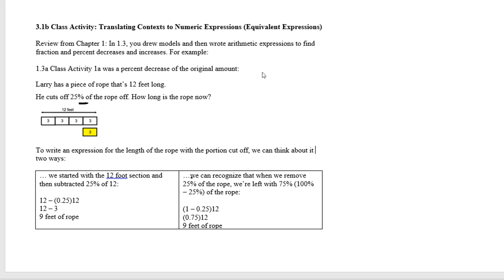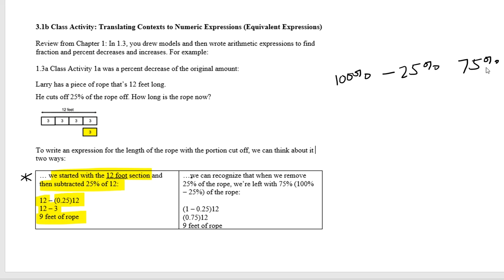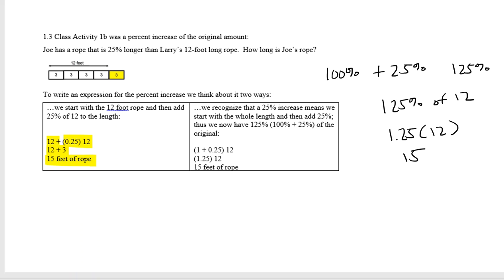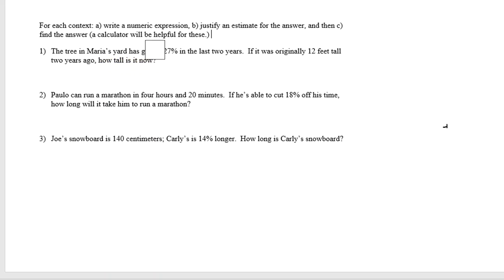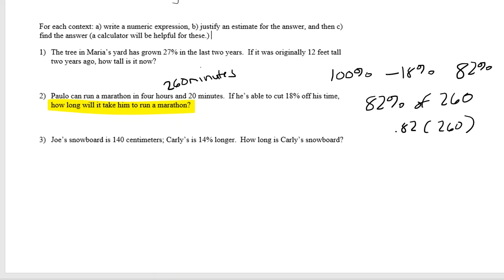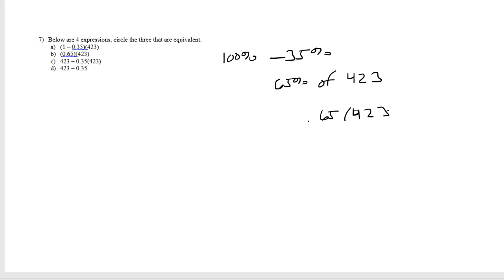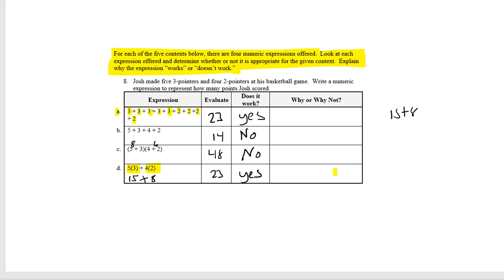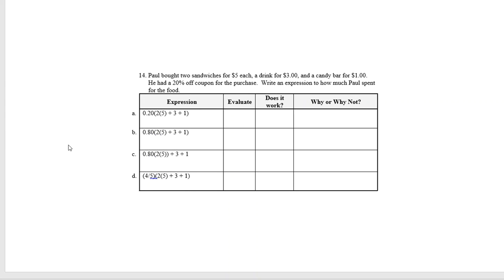11/2/2020 3:06:47 PM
Translating Numeric Expressions Part 1